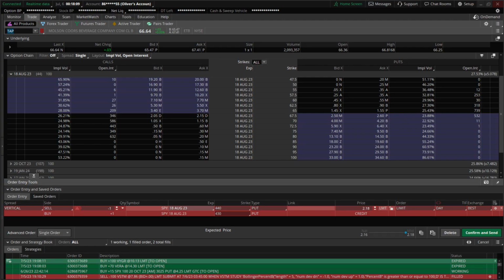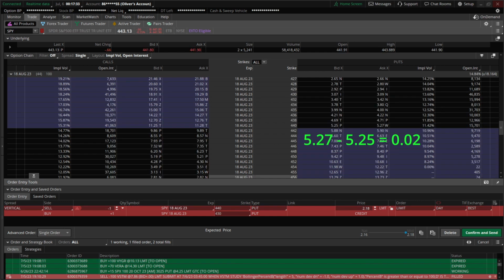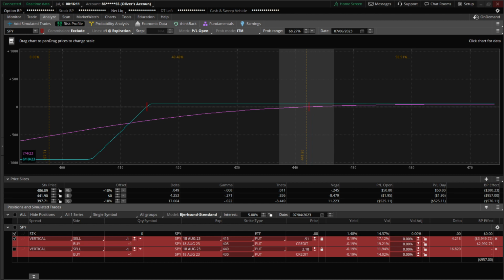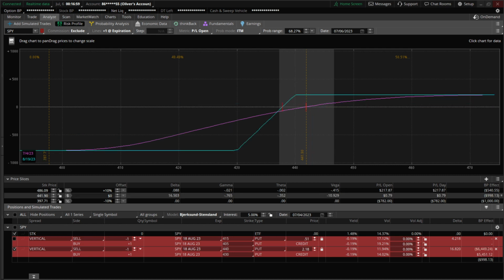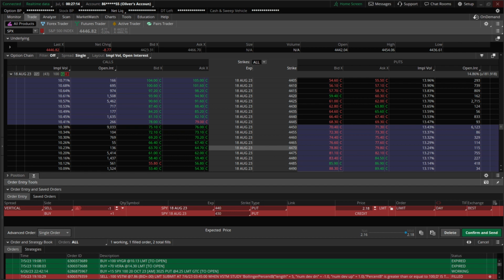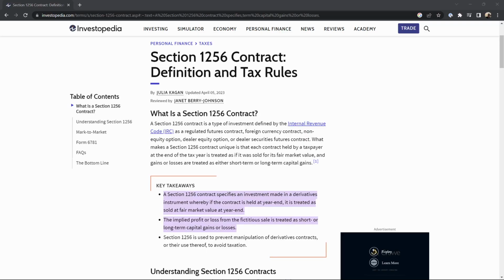Beginner Options Strategy (Part 3)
This is the final part of my series describing a great beginner strategy for option selling.  In this video, I talk about how I chose the various parameters in part 2.  This way, if SPY is trading at a different level or if you want to try other underlyings, you can come up with appropriate spread widths, etc.